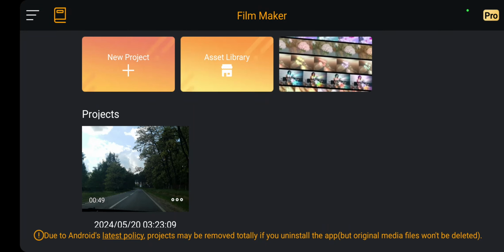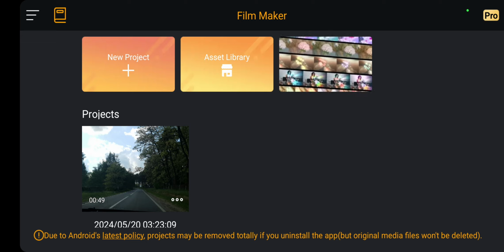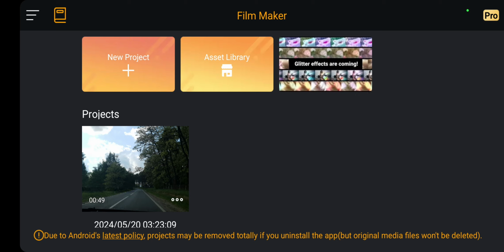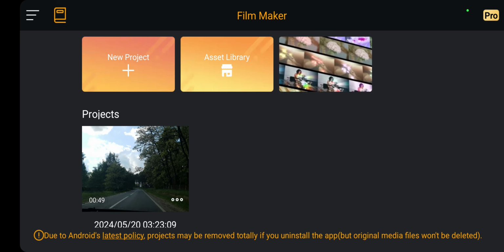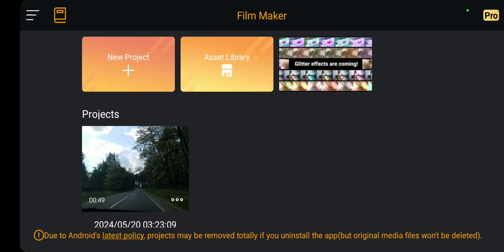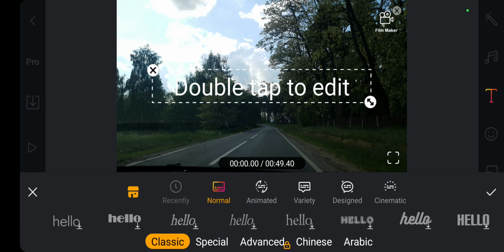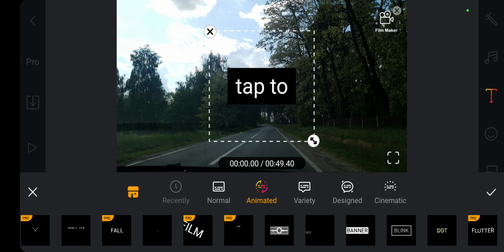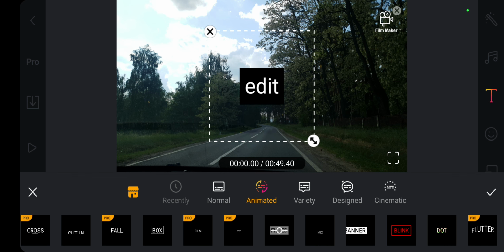How to add animation to the text on Film Maker?